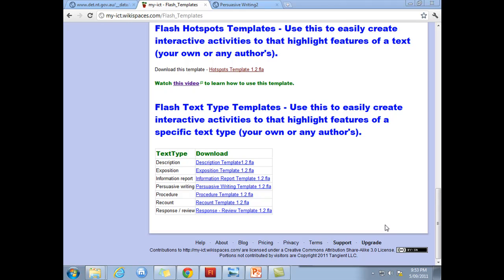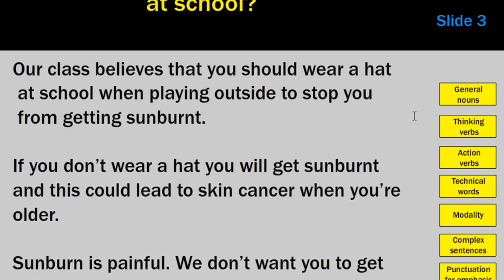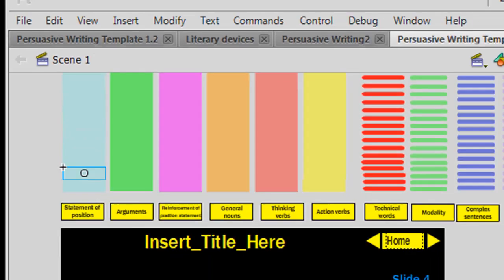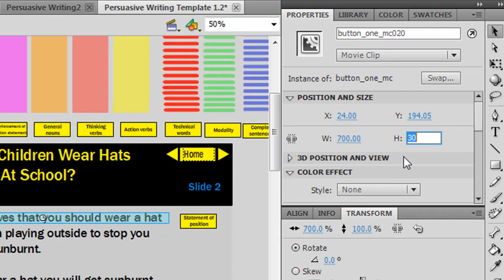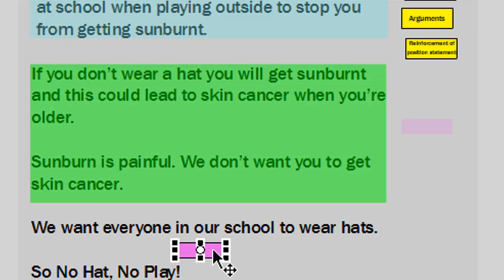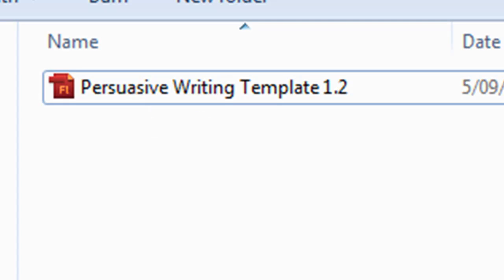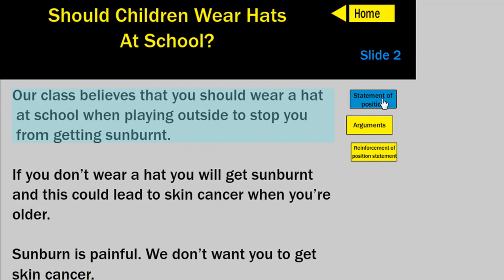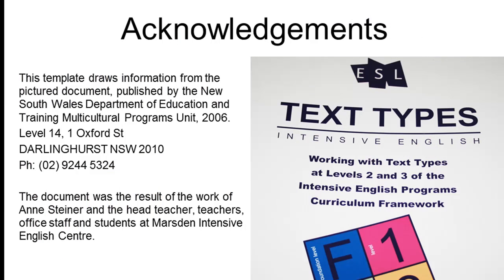text_types.mp4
This video demonstrates how teachers can use the Flash CS5 text type templates
) to create interactive activities for their students to highlight the different text structures and grammatical features of a variety of text types - namely: descriptions, expositions, information reports, persuasive writing, procedures, recounts and responses